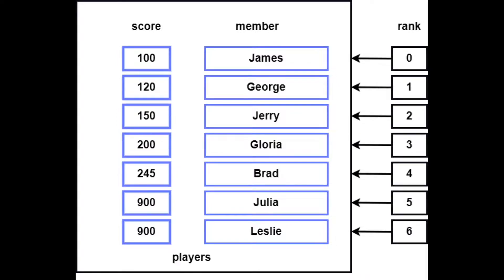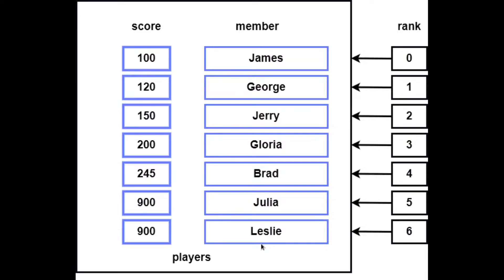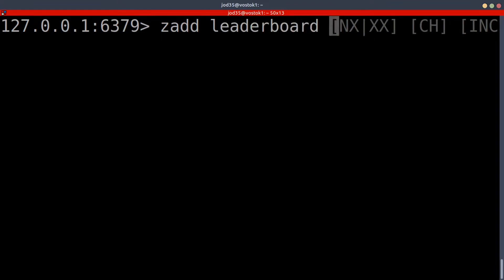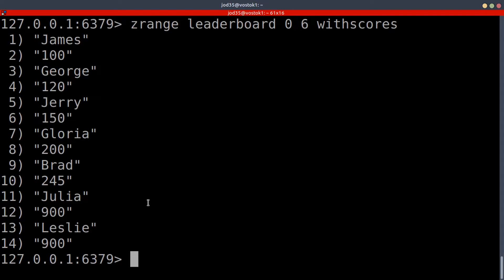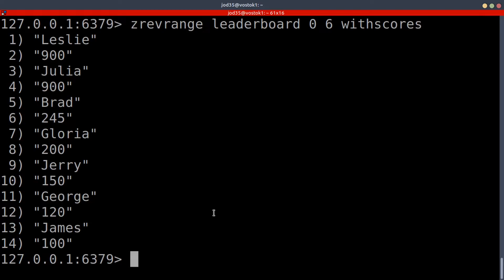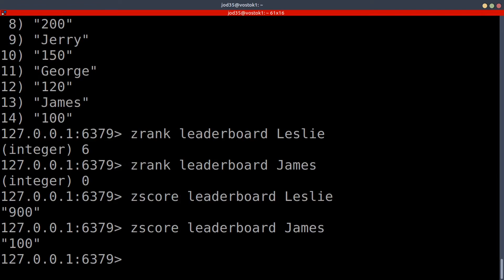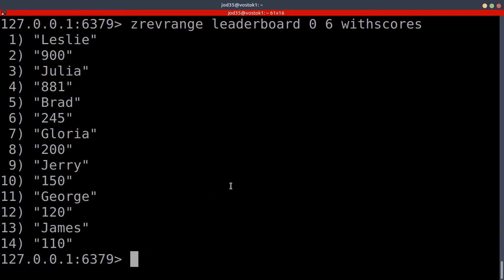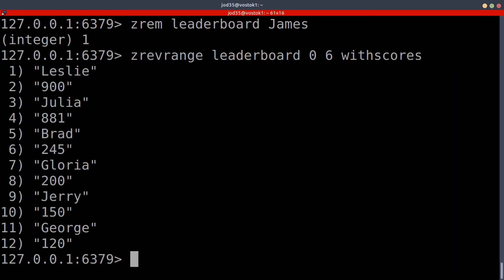Sorted sets Explained | Learn Redis #6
In this video, I explain the sorted set data structure in Redis. The sorted set data structure allows us to store unique items (string values ) in an order that is determined by a score.